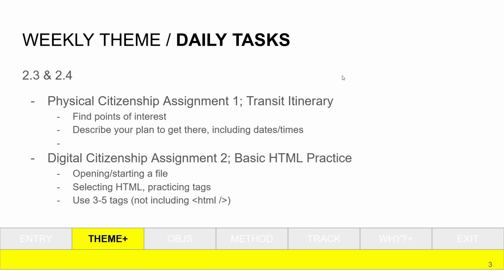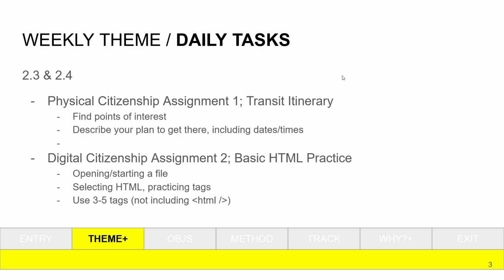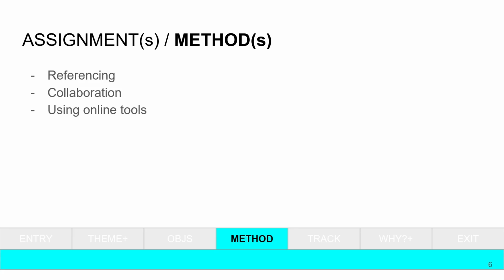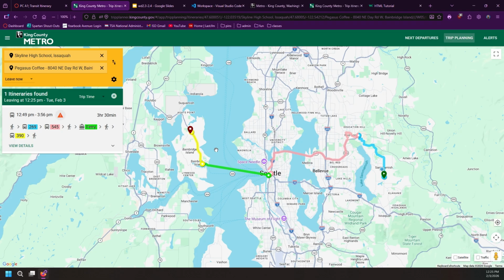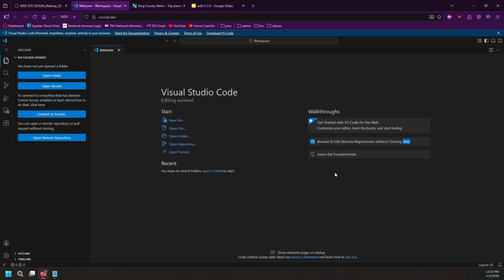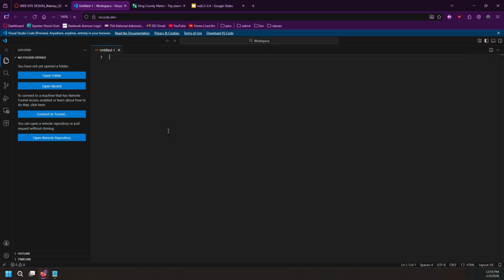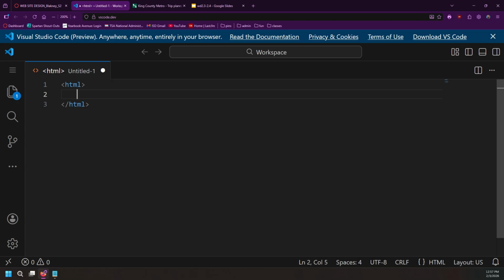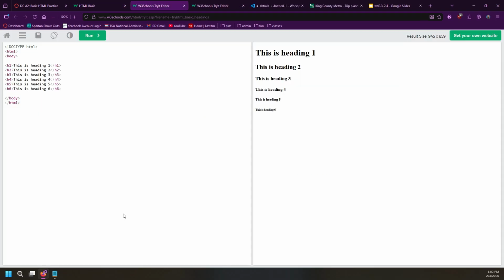2026.0203-webDesign-p3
Tuesday lesson